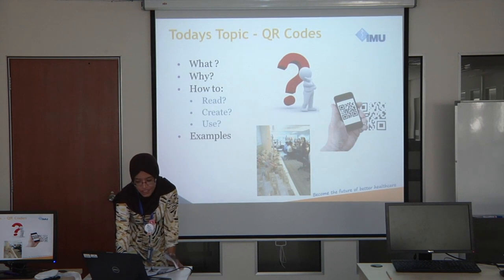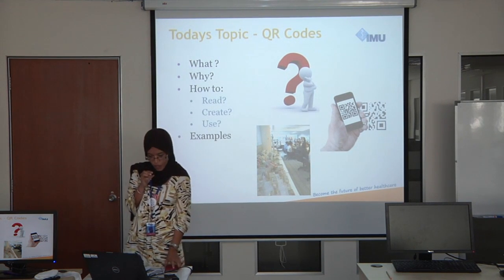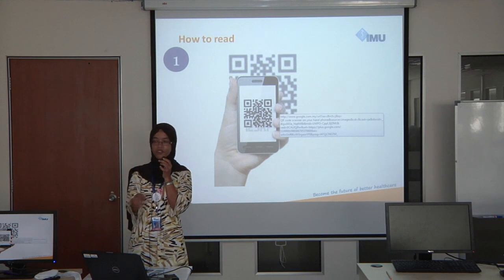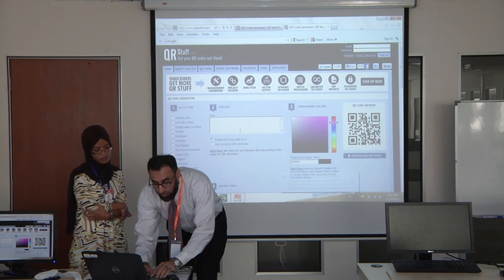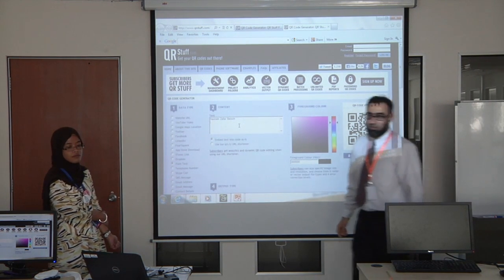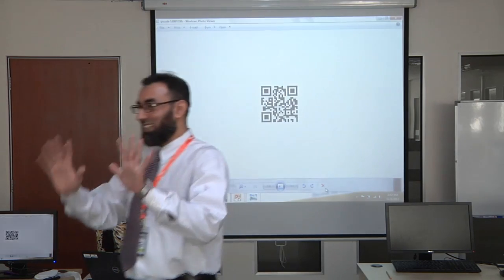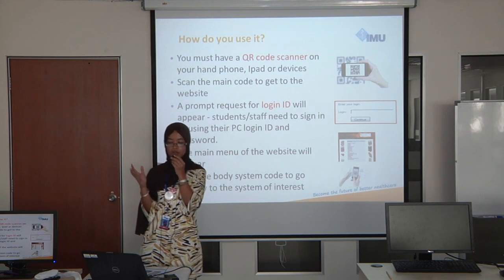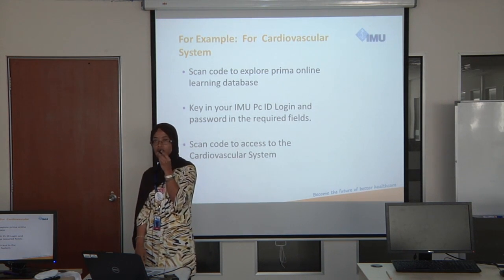QR Codes for Teaching and Learning